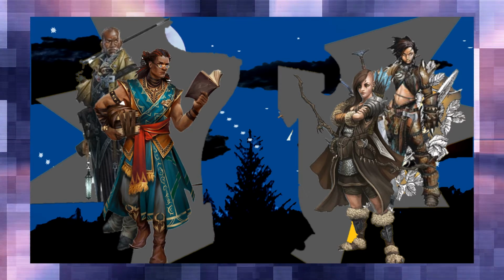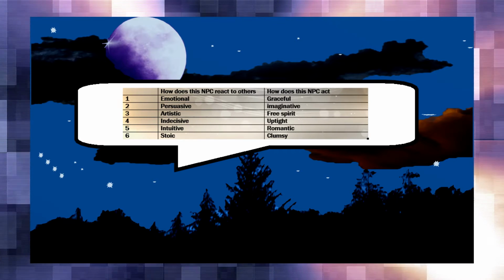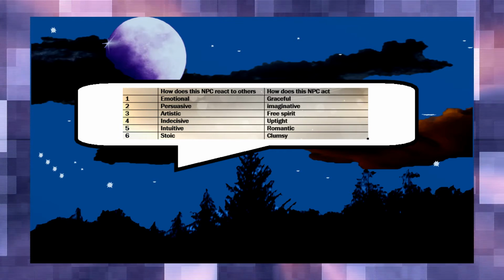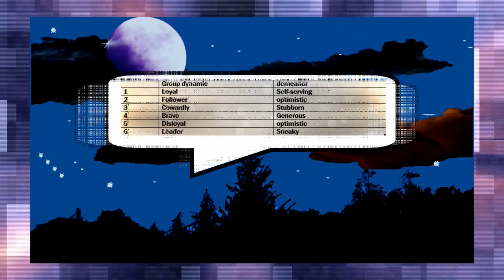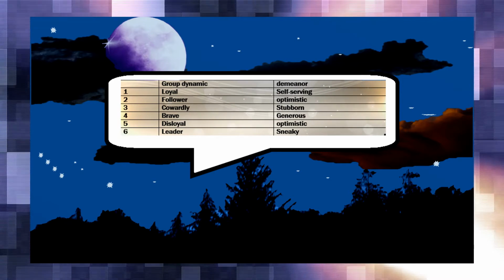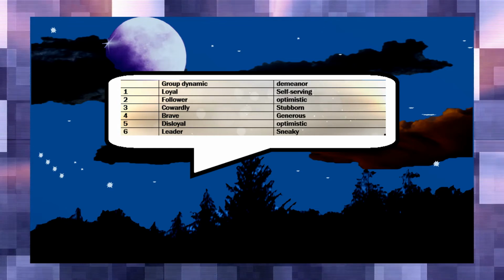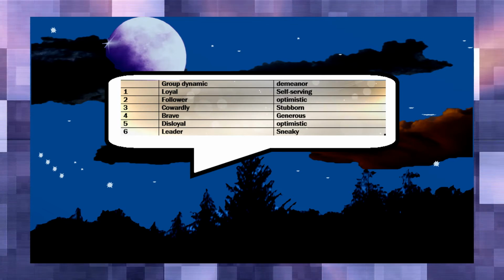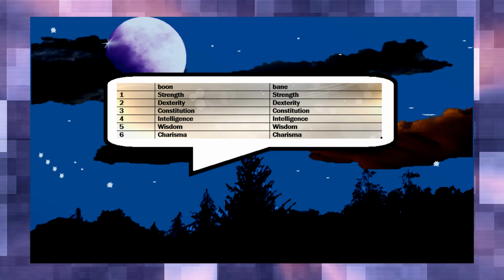DM tool: making random Characters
so sometimes it takes a while to make a character or the party really wants to know about boblin the goblin